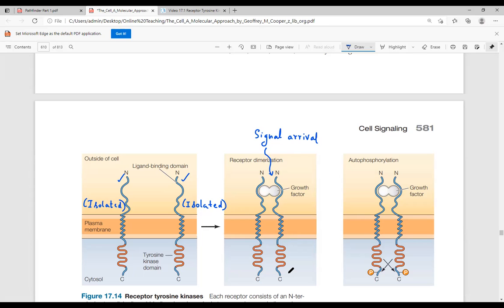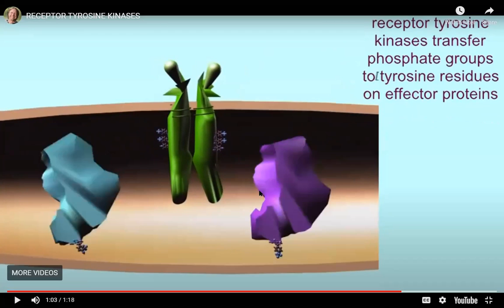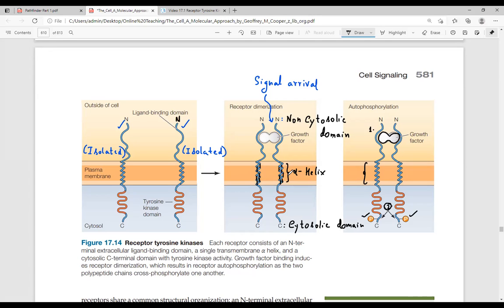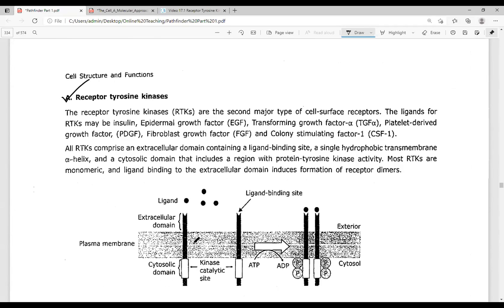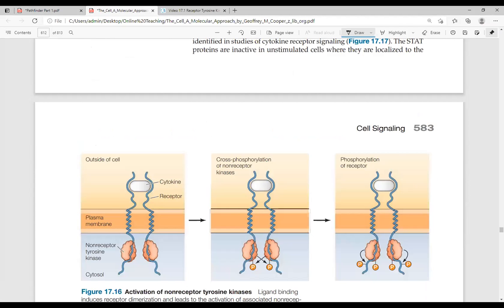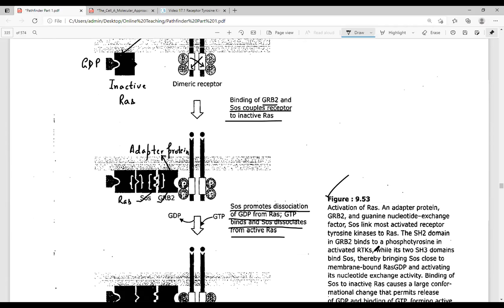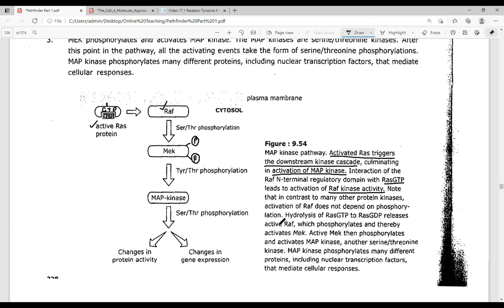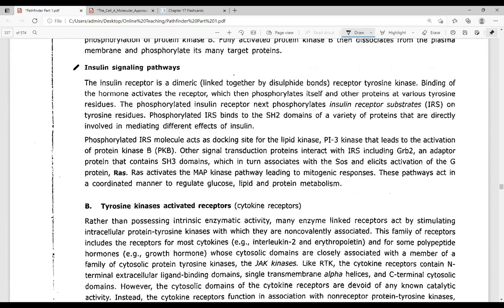Cell Signaling L5 RTK